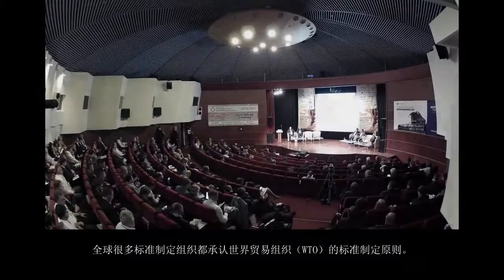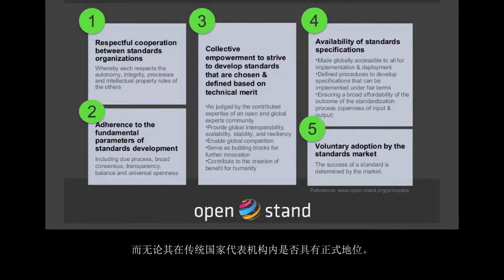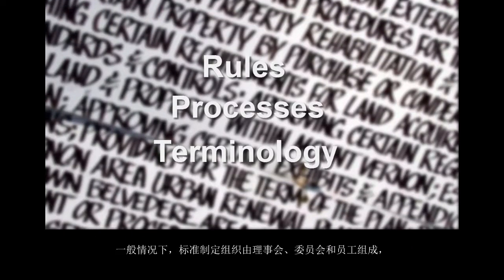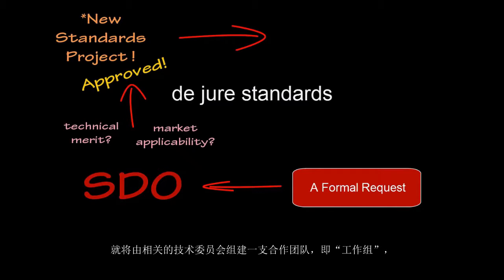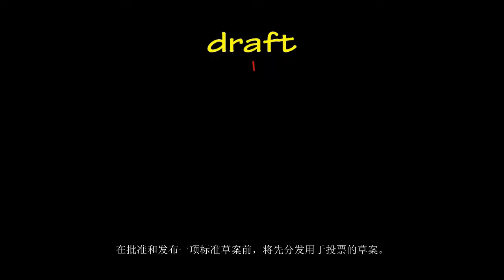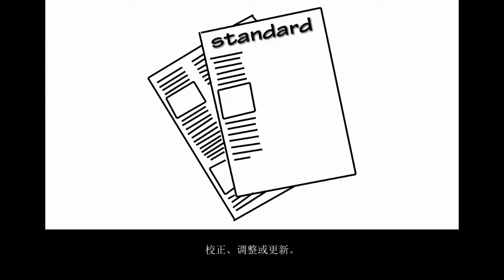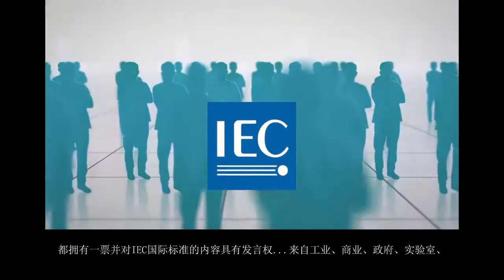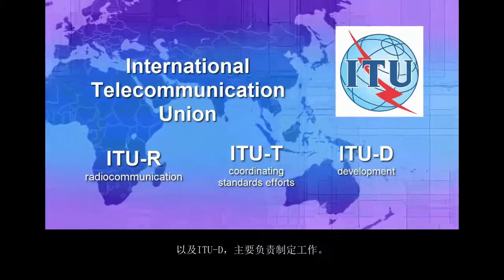Standards Education: Creating Global Standards (Chinese subtitles)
English audio with Chinese subtitles. Bring a virtual IEEE guest lecturer into the classroom with this 20-minute video, the second in 3-part series to deliver the basics about standards and standardization to undergraduates.
Topics in this video include:
- an overview of how global standards are created
- standards development methodology
- the growth of global wireless standards to address a need for interoperability while simultaneously creating new markets